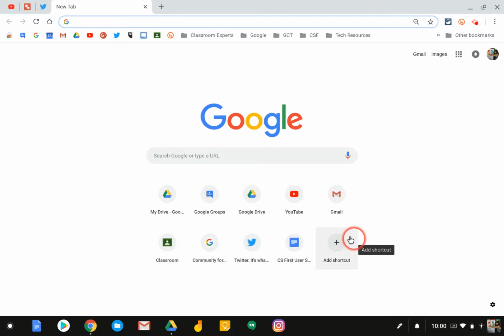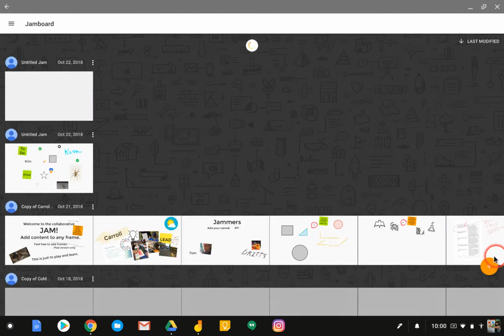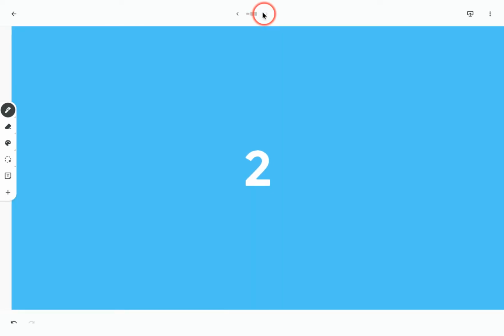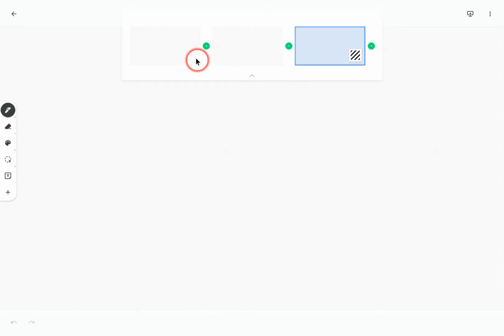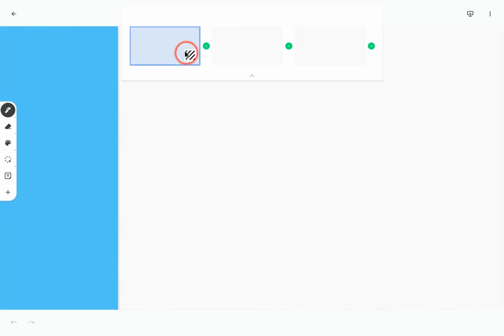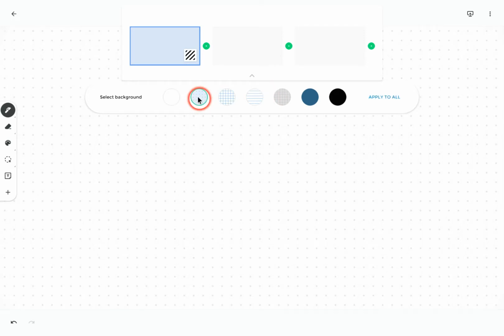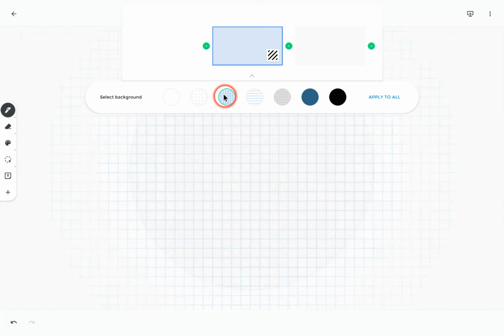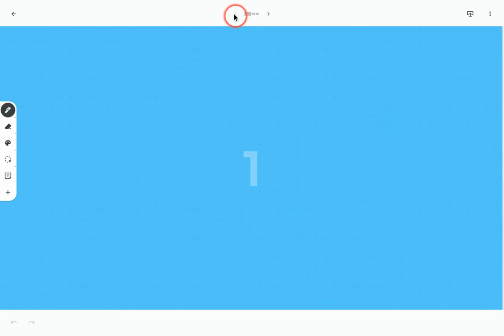Adding Frames and Backgrounds to Jams via the App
This screen cast will demonstrate how to add frames and change the backgrounds on Jams via the App using Jamboard.